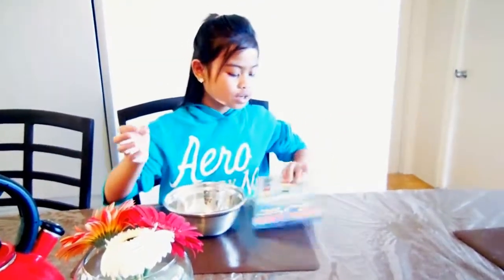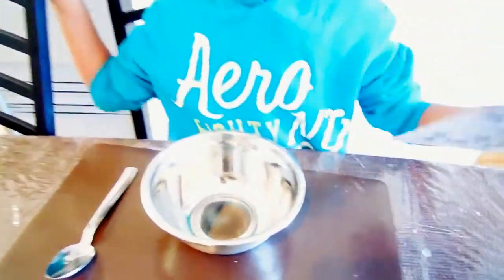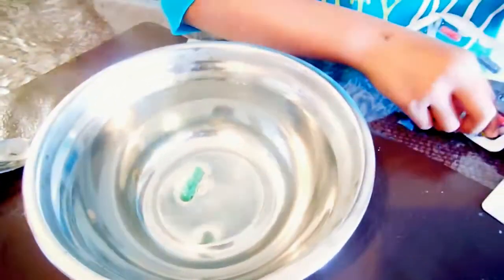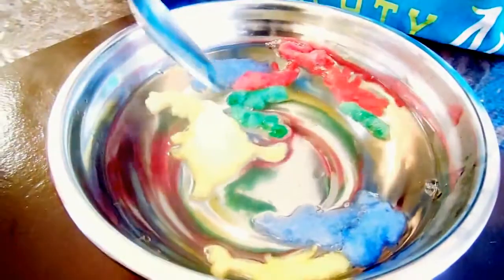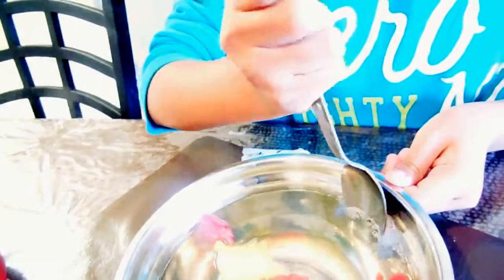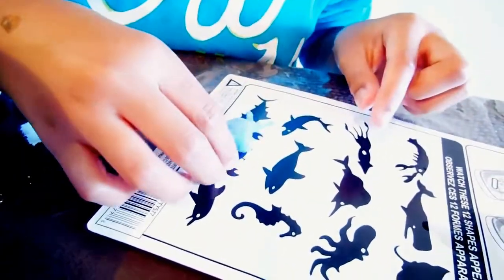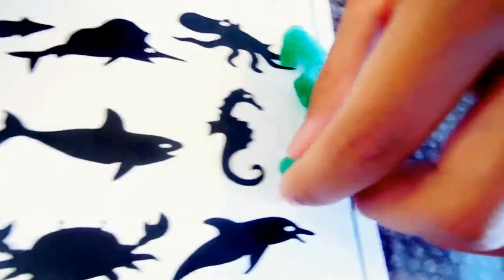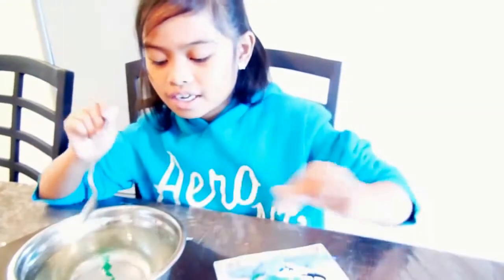Magic Grow Capsule Sea Creatures ( BUHAY PINOY SA CANADA)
Magic Growing Sea Creatures,12 Sponges in animal shapes. Drop capsules in water then watch them form into sea creatures.